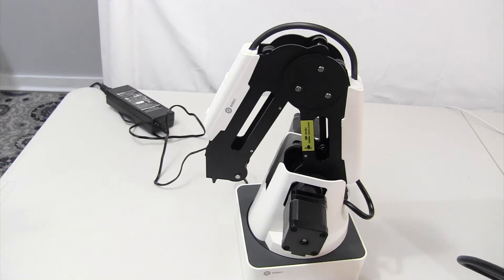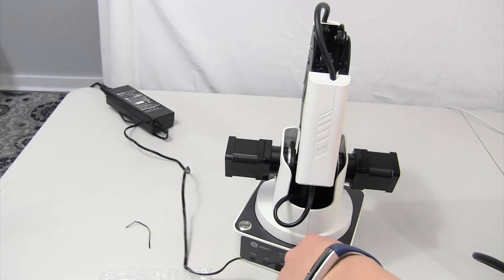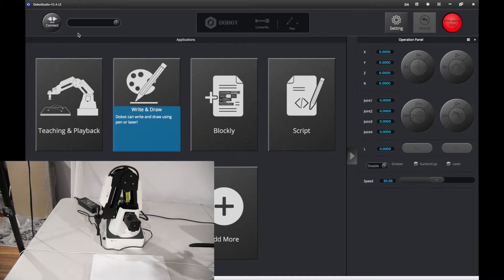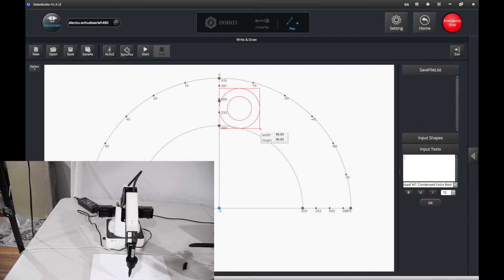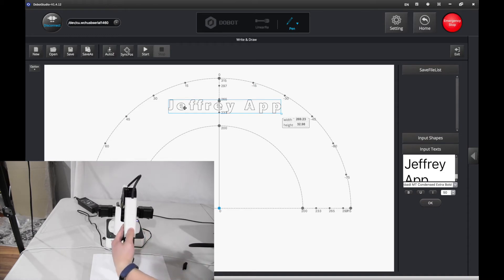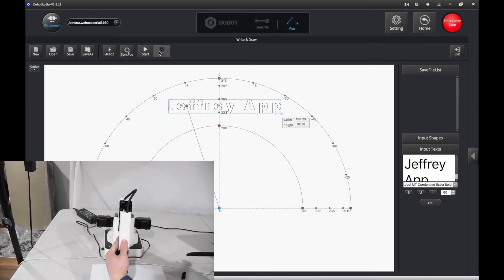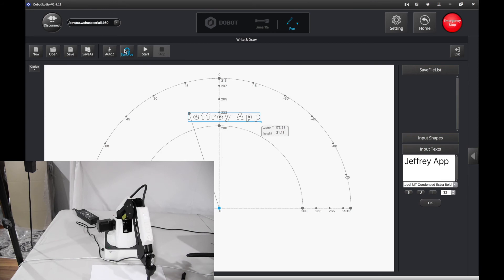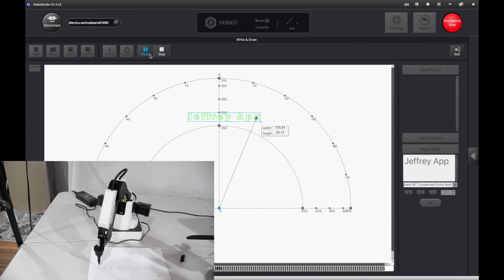Dobot Magician Tutorials: Pen and Drawing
In this video, we learned how to use the Pen to draw on paper.
Reminder: You will be needing your USB cable and keep it out for the future!